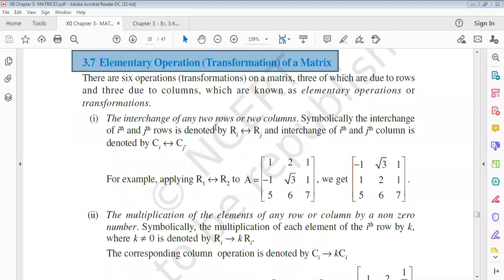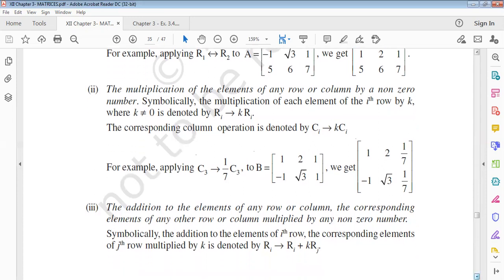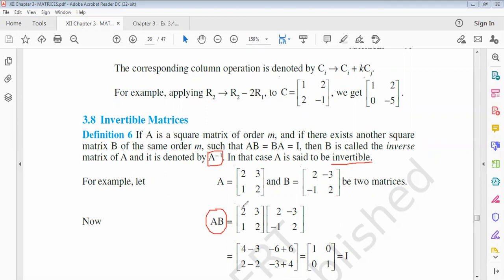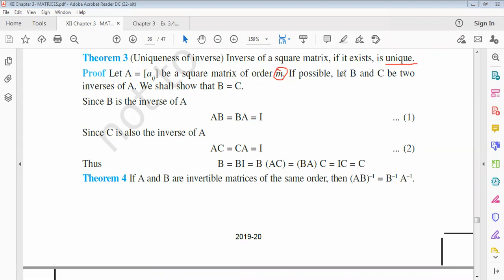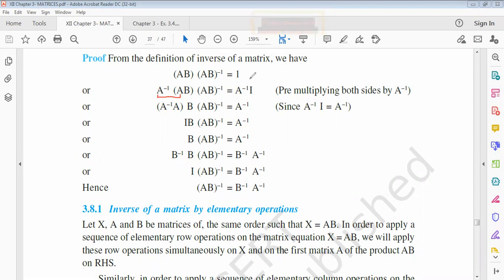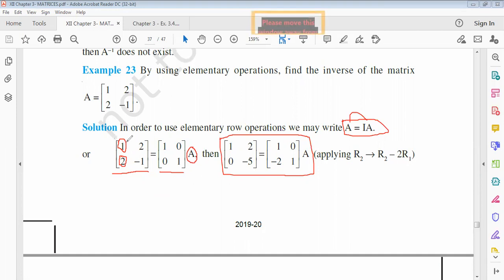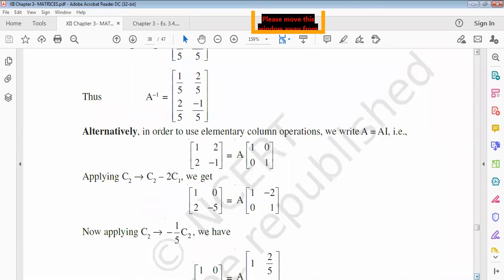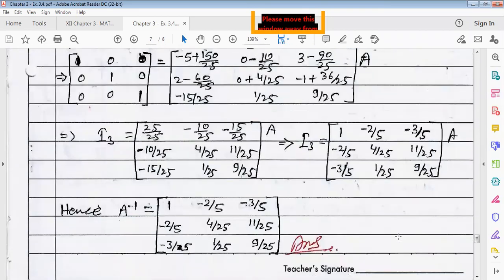Ch 3 Matrices Elementary Transformations